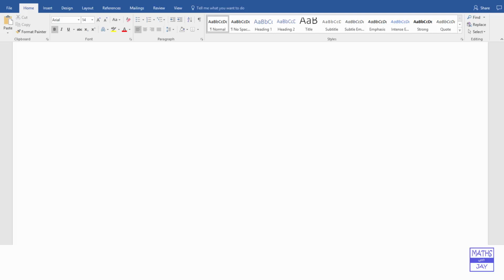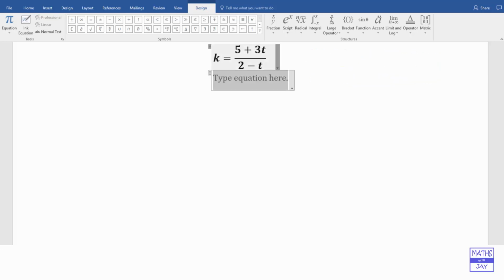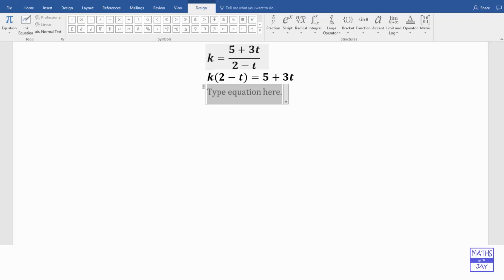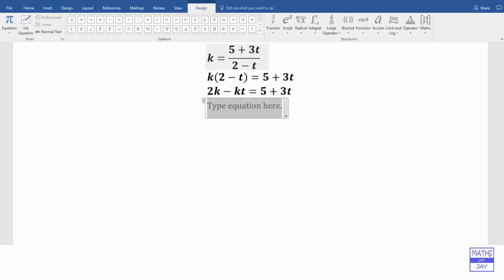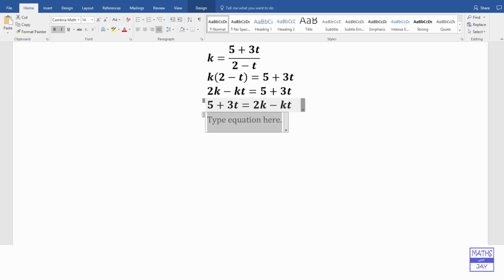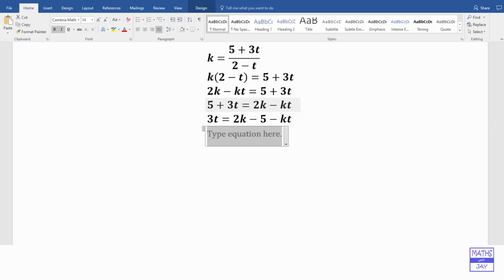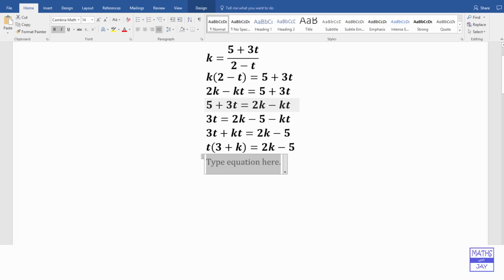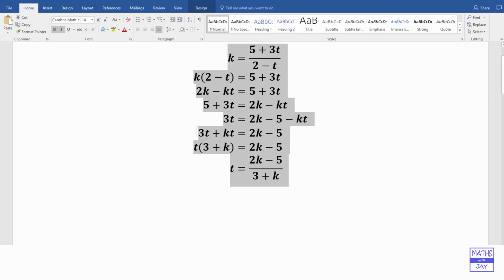Type Maths in Word: Make t the Subject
Use "Insert new equation" in Word to present Algebra neatly, aligning the equals symbol. Also see how to rearrange a formula, making t the subject.